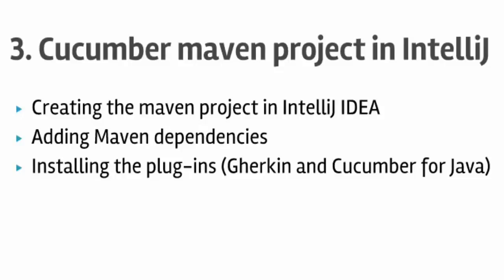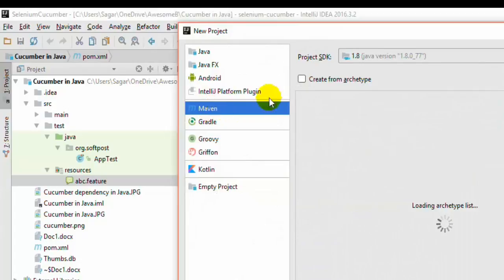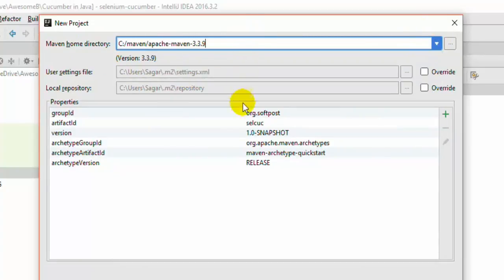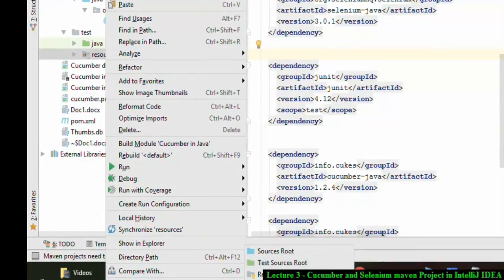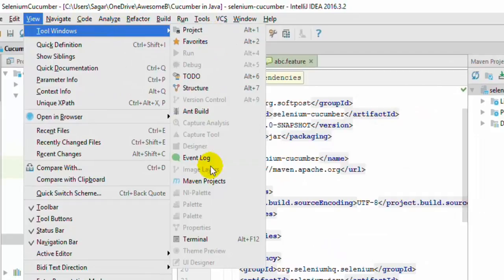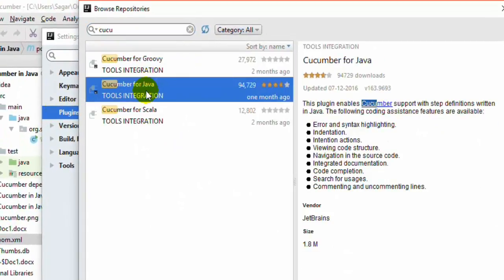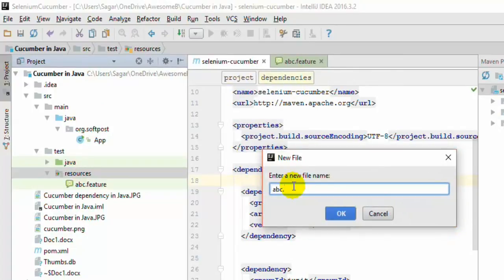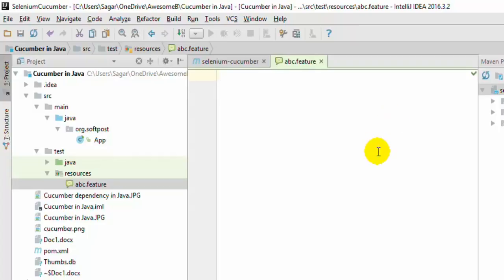Lecture 3 : Selenium Webdriver and Cucumber maven project in IntelliJ IDEA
In this lecture, you will get to know how to set up the simple maven project in IntelliJ to work with Cucumber and Selenium. This video also shows how to set up the maven dependencies required for the Selenium and Cucumber